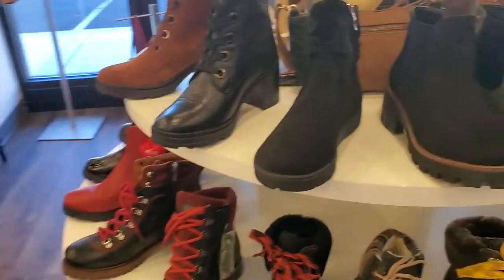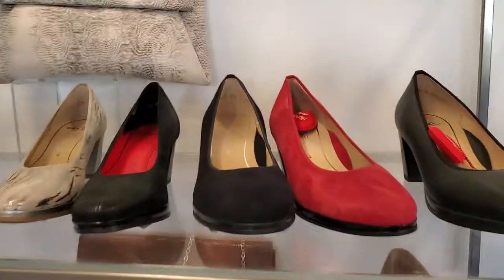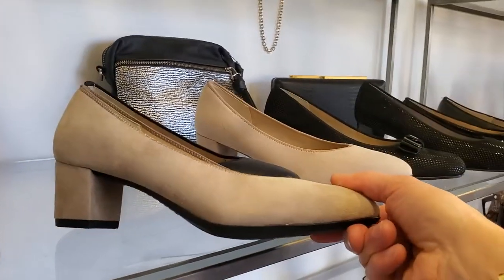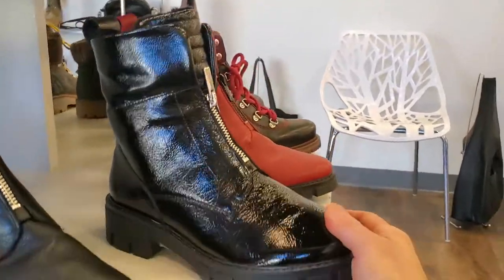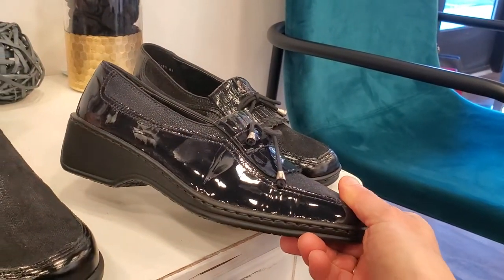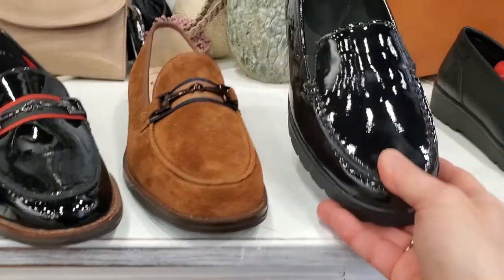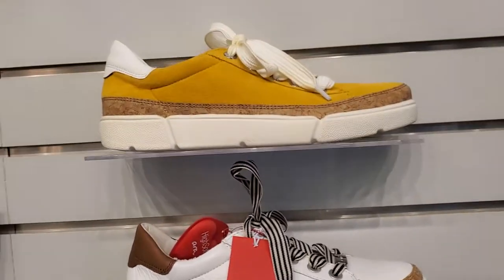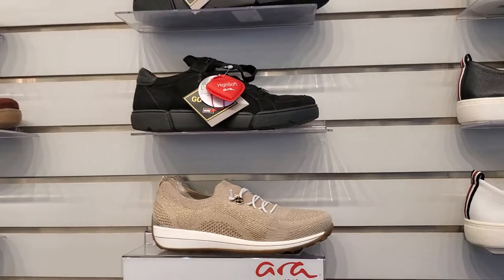Plum Bottom's #1 Brand: Ara Shoes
In every category - pumps, sneakers, boots and loafers - Ara tops the list! With a combination of classic looks and innovative comfort, they are a favorite of staff and customers alike.